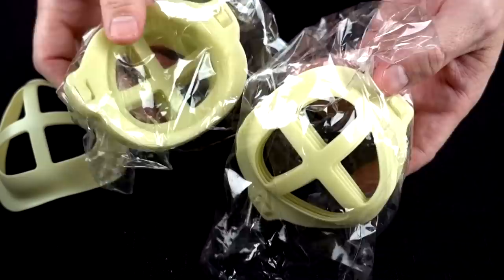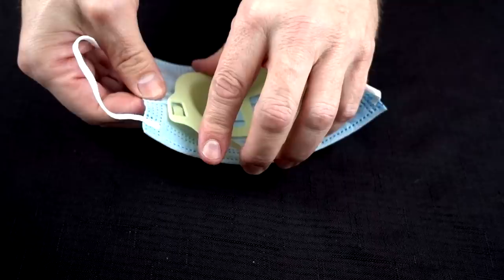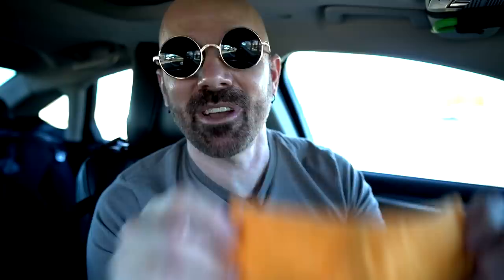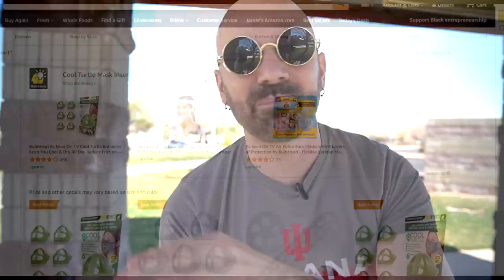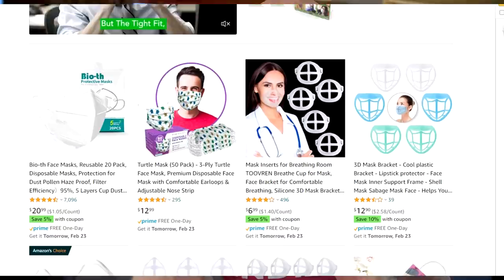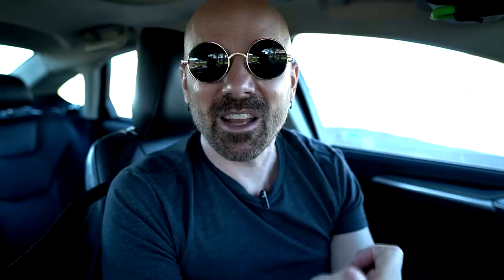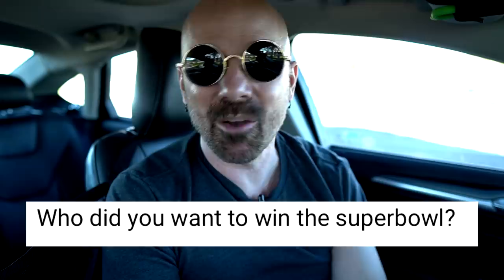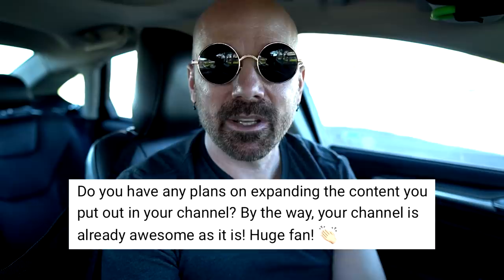Cool Turtle Review: Does This As Seen on TV Mask Accessory Work? (plus Q&A)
Today I'm testing out Cool Turtle, the As Seen on TV mask insert, to see how it really works. There's also a short Q&A at the end.

"Turn the Dancefloor Into a Moshpit (Instrumental Version)" by Def Lev